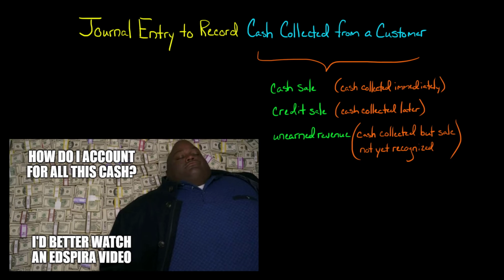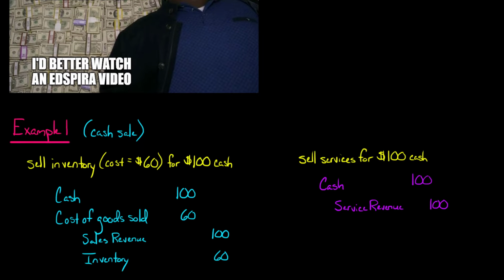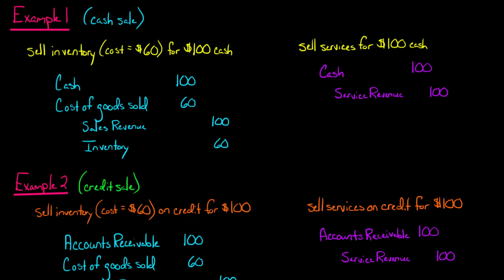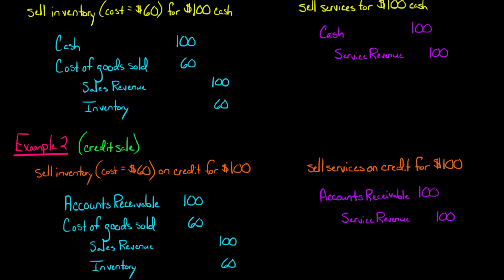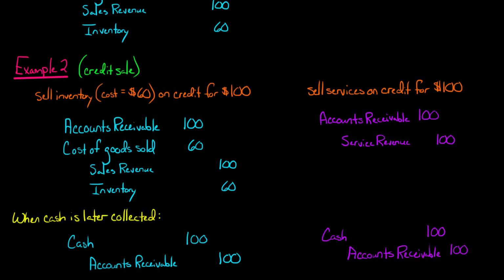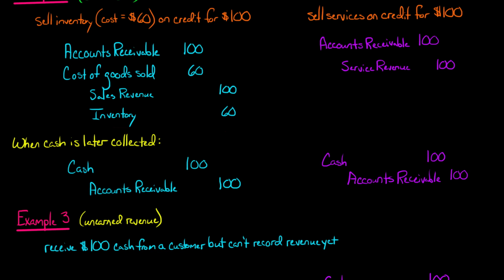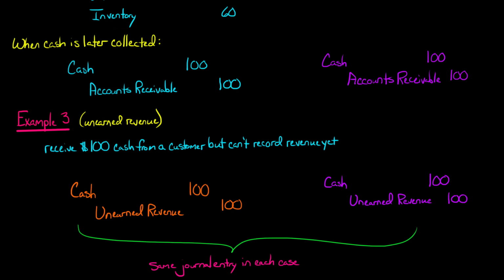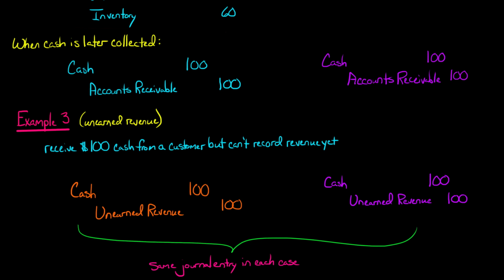Journal Entry to Record Cash Collected from a Customer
This video shows the journal entry to record cash collected from customers in 3 different situations:
(1) when a cash is made (cash is collected immediately when the sale is made)
(2) when a credit sale is made (cash is collected at a later point in time)
(3) when unearned revenue is recorded (cash is received, but revenue is not recorded)

The journal entries for cash sales and credit sales are similar except that with credit sales "accounts receivable" is debited at the time of the sale instead of debiting "cash" (with credit sales, "cash" is later debited when the cash is collected).

In the third situation, the "cash" account is debited and "unearned revenue" (a liability account) is credited.  Remember, a company cannot recognize revenue just because it has received cash from a customer; the company must have earned the revenue (by delivering the good or providing the service to the customer) in order to recognize revenue.
ACCESS INDEX OF VIDEOS
CONNECT WITH EDSPIRA
CONNECT WITH MICHAEL
ABOUT EDSPIRA AND ITS CREATOR